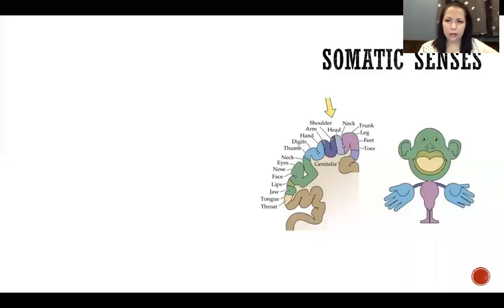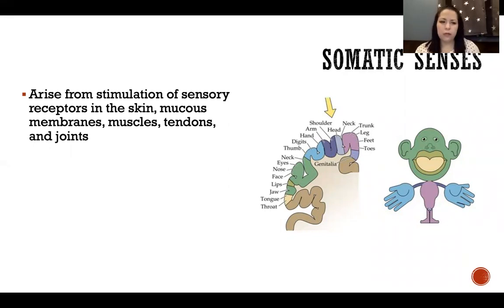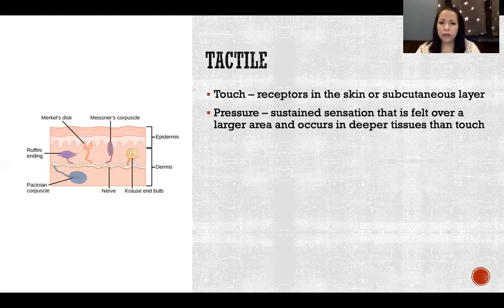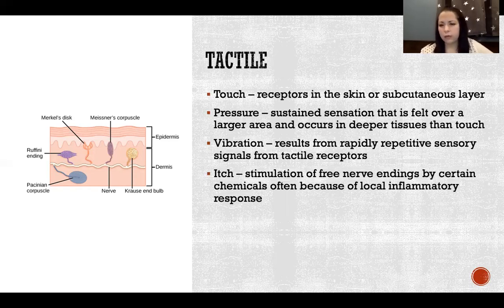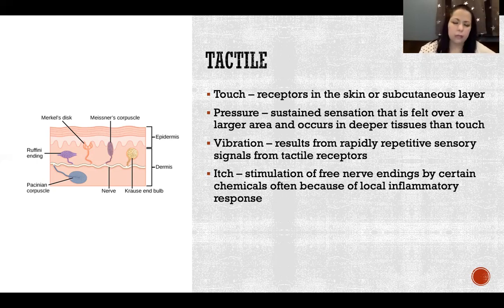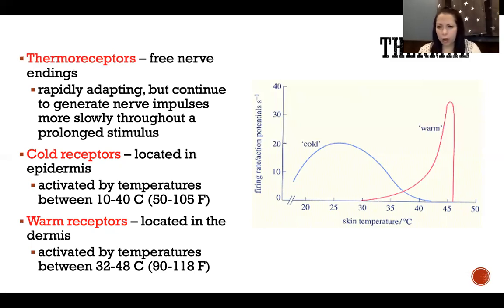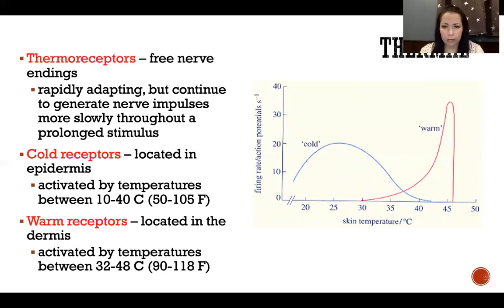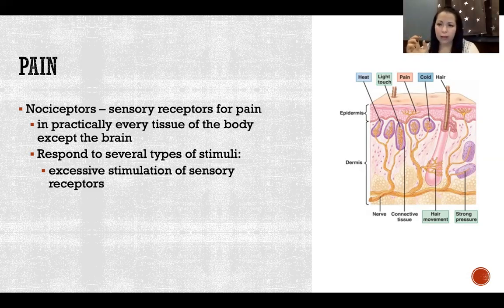Somatic Senses - Anatomy & Physiology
Somatic Senses - Anatomy & Physiology: Somatic senses, Tactile, Touch, Pressure, Vibration, Itch, Tickle, Thermoreceptors, Cold receptors, Warm receptors, Pain, Nociceptors, Proprioception

References